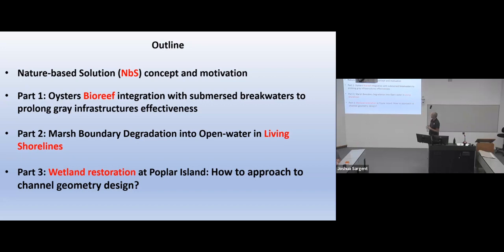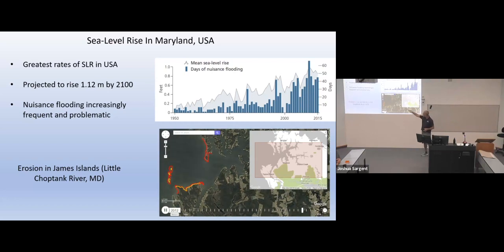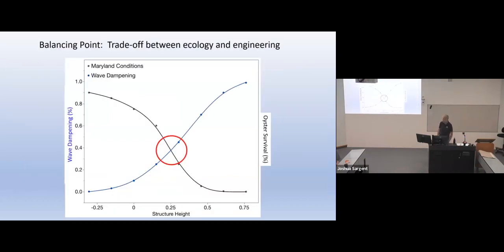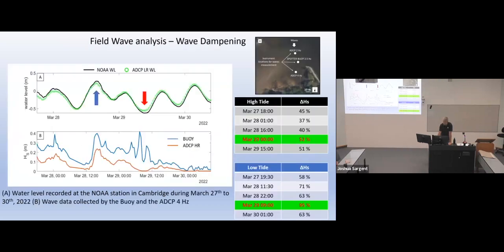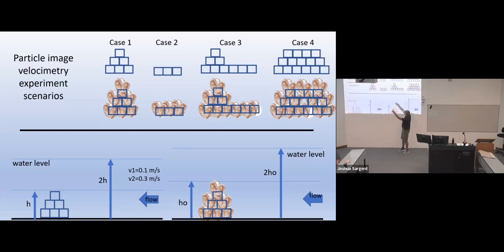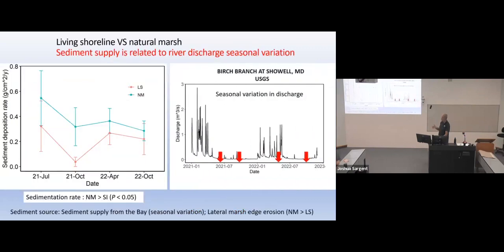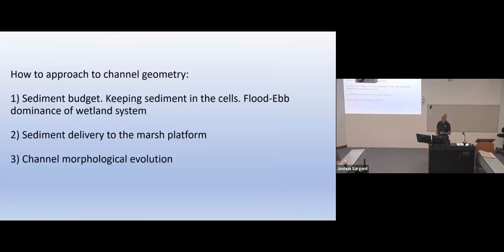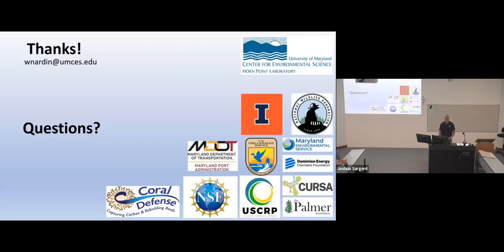"Nature-based Solutions for SLR Resilience in Chesapeake Bay" - ERI Seminar - April 2024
Climate change affects communities around the globe and often through water-related challenges such as increased flood and drought risks. The related impact on coastal resilience and damage to coastal properties are high and rising. At the same time, we see an increased call for Nature-based Solutions (NbS) to help solve these challenges. Science can play an important role in providing knowledge to upscale the implementation of NbS, such as results from eco-hydraulic research and innovative monitoring of natural dynamics in water systems. In the Chesapeake Bay, oyster integration on gray infrastructures, wetland restoration and living shorelines are among prominent examples of NbS. Eco-geomorphic modeling offers an opportunity to test and quantify NbS impact facing sea level rise.

William Nardin is an Associate Professor at the University of Maryland Center for Environmental Science – Horn Point Laboratory. Prior to this role, he conducted post-doctoral research at Indiana University, Boston University, and University of California – Berkeley. His research focuses on the application of Nature-based Solutions for coastal resilience. He holds a Bachelor of Science, Master of Science, and Ph.D in Environmental Engineering from the University of Rome, La Sapienza.